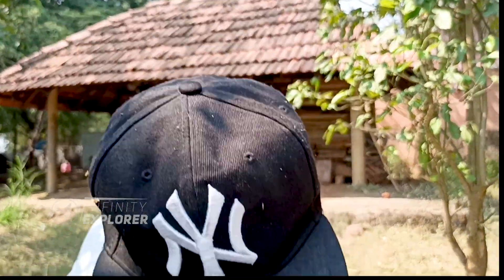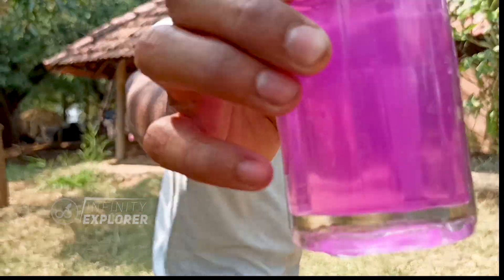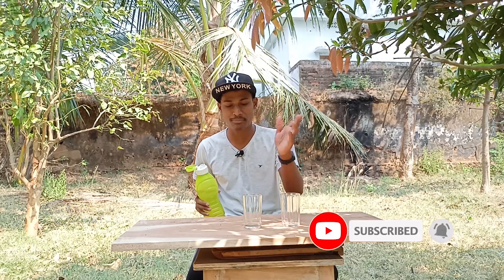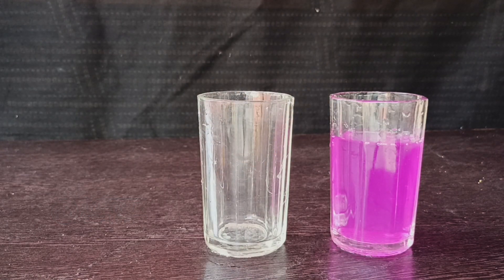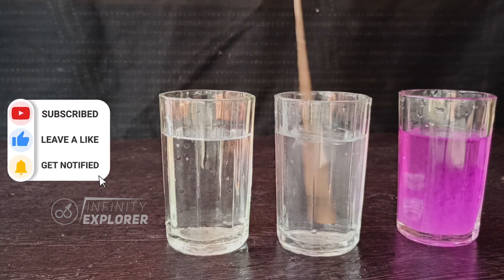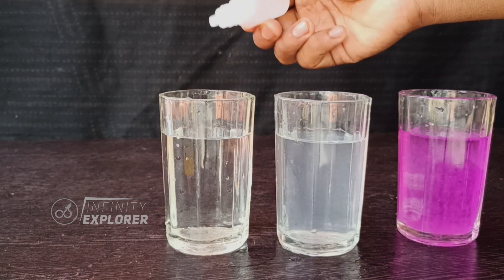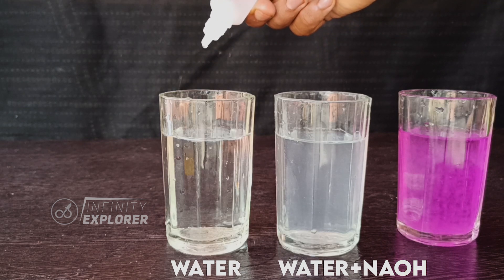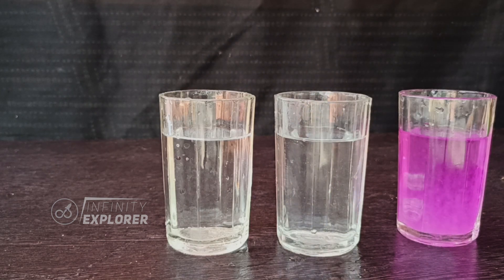Magic water simple science trick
Support me :)
Thanks😇 Hey Whats up guys, how are you all this is ram and you are watching infinity explorer
In this iam going to show you a simple science trick, that's simply awesome, watch the complete video to know more.

🔸Mobile (Main camera)
🔸Keyboard & mouse